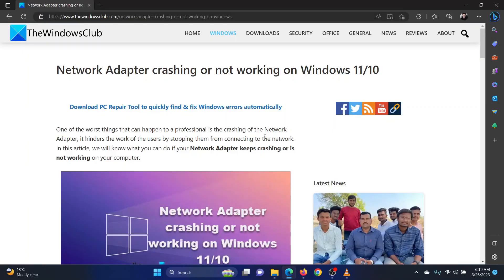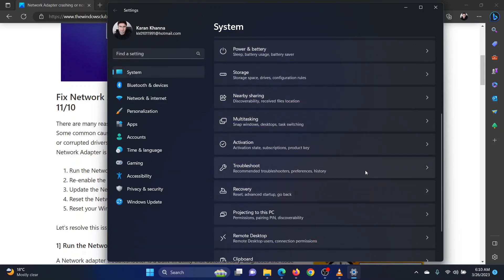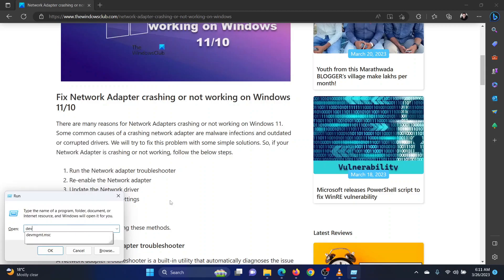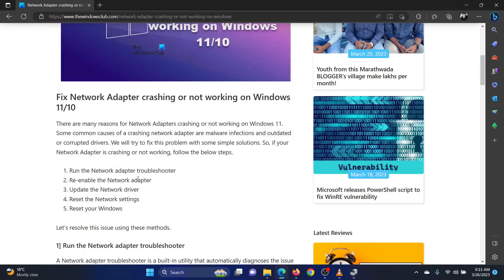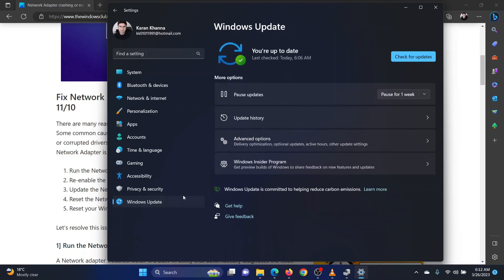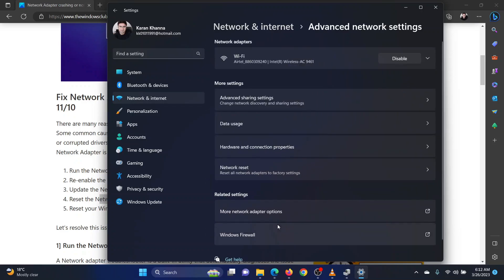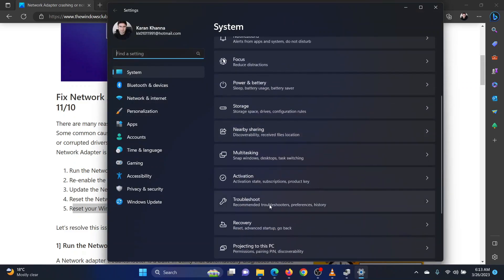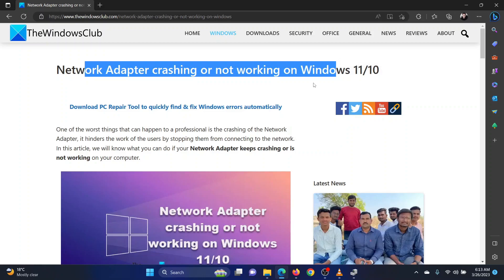Network Adapter crashing or not working on Windows 11/10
There are many reasons for Network Adapters crashing or not working on Windows 11. Some common causes of a crashing network adapter are malware infections and outdated or corrupted drivers. We will try to fix this problem with some simple solutions. So, if your Network Adapter is crashing or not working, follow the below steps.

1] Run the Network adapter troubleshooter

2] Re-enable the Network adapter

3] Update the Network driver

4] Reset the Network settings

5] Reset your Windows

Timecodes:
0:00 Intro
0:23 Run the Network Adapter troubleshooter
0:53 Re-enable the Network Adapter
1:32 update Network drivers
2:04 Reset Network Settings
2:38 Reset your Windows to default